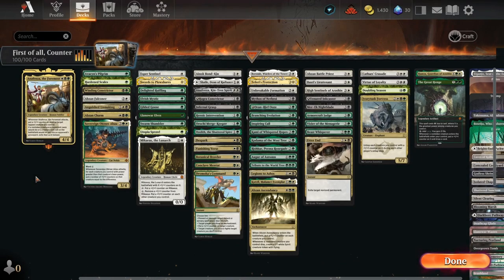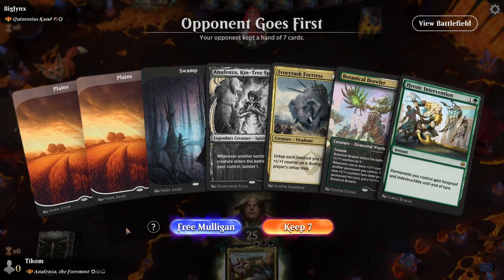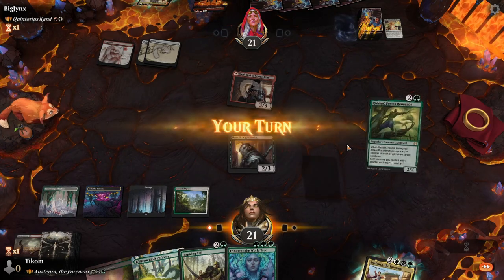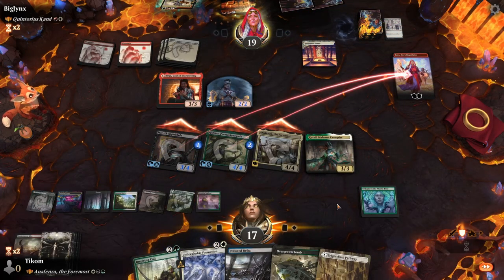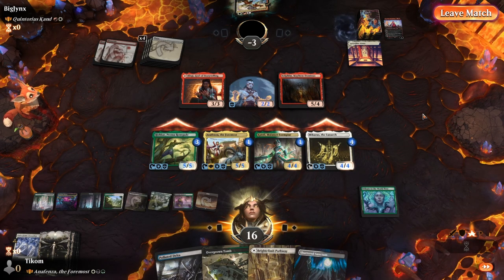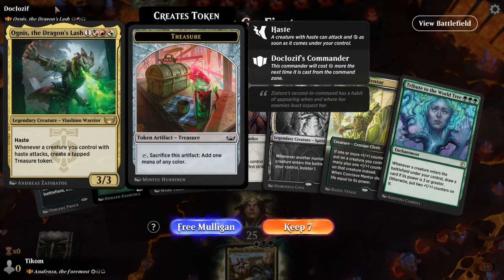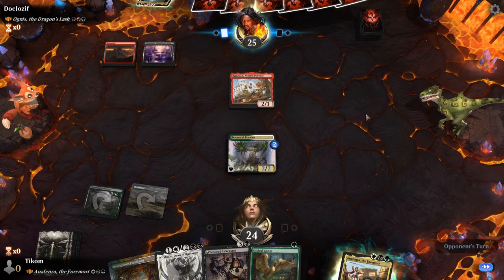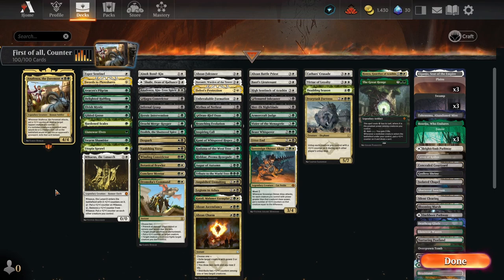Socialism roleplay with Abzan counters! / Anafenza, the Foremost Historic Brawl / Magic Arena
"You get a counter and you get a counter. Everyone gets a counter!" (Anafenza the Foremost, 1925 colorized)

Chapters:
0:00 Intro
2:29 Matches
17:37 Outro

Decklist:

Commander
1 Anafenza, the Foremost (KTK) 163

Deck
1 Shaile, Dean of Radiance (STX) 158
3 Plains (UST) 212
3 Swamp (UST) 214
3 Forest (UST) 216
1 Temple Garden (GRN) 258
1 Basri's Lieutenant (M21) 9
1 Vizier of the Menagerie (AKR) 224
1 Brushland (BRO) 259
1 Swarm Shambler (ZNR) 207
1 A-Tenured Inkcaster (STX) 88
1 Boseiju, Who Endures (NEO) 266
1 Nurturing Peatland (MH1) 243
1 A-Oran-Rief Ooze (ZNR) 198
1 Silent Clearing (MH1) 246
1 Eiganjo, Seat of the Empire (NEO) 268
1 Bloodstained Mire (KTK) 230
1 Despark (WAR) 190
1 Overgrown Tomb (GRN) 253
1 Infernal Grasp (MID) 107
1 Botanical Brawler (MOM) 220
1 Sovereign Okinec Ahau (LCI) 240
1 Abzan Ascendancy (KTK) 160
1 Kutzil, Malamet Exemplar (LCI) 232
1 Orochi Merge-Keeper (NEO) 203
1 Kodama of the West Tree (NEO) 199
1 Kami of Whispered Hopes (MOM) 196
1 Ivorytusk Fortress (KTK) 179
1 Abzan Charm (KTK) 161
1 Abzan Falconer (KTK) 2
1 Abzan Battle Priest (J21) 1
1 Hardened Scales (WOT) 55
1 Swords to Plowshares (STA) 10
1 Avacyn's Pilgrim (SIS) 48
1 Delighted Halfling (LTR) 158
1 Elvish Mystic (M14) 169
1 Gilded Goose (ELD) 160
1 Llanowar Elves (M19) 314
1 Utopia Sprawl (WOT) 63
1 Overgrown Farmland (MID) 265
1 Virtue of Loyalty (WOE) 38
1 Ozolith, the Shattered Spire (MOM) 198
1 Ainok Bond-Kin (KTK) 3
1 Deathcap Glade (VOW) 261
1 Vanishing Verse (STX) 244
1 Mer-Ek Nightblade (KTK) 79
1 Indatha Triome (IKO) 248
1 High Sentinels of Arashin (JMP) 108
1 Mikaeus, the Lunarch (JMP) 123
1 A-Hagra Constrictor (ZNR) 105
1 Shattered Sanctum (VOW) 264
1 Inspiring Call (JMP) 404
1 Branchloft Pathway (ZNR) 258
1 Rishkar, Peema Renegade (JMP) 425
1 Armorcraft Judge (KLR) 153
1 Utter End (KTK) 210
1 Hamza, Guardian of Arashin (CMR) 278
1 Godless Shrine (RNA) 248
1 Conclave Mentor (M21) 216
1 Esper Sentinel (MH2) 12
1 Winding Constrictor (KLR) 216
1 Anafenza, Kin-Tree Spirit (MUL) 66
1 Flooded Strand (KTK) 233
1 Llanowar Wastes (BRO) 264
1 Anguished Unmaking (SIR) 229
1 Beast Whisperer (GRN) 123
1 Boromir, Warden of the Tower (LTR) 4
1 Legions to Ashes (BRO) 215
1 Branching Evolution (JMP) 29
1 Fabled Passage (M21) 246
1 Heroic Intervention (KLR) 161
1 Unbreakable Formation (RNA) 29
1 Teferi's Protection (STA) 11
1 Dromoka's Command (DTK) 221
1 Augur of Autumn (MID) 168
1 The Great Henge (ELD) 161
1 Cathars' Crusade (JMP) 95
1 Takenuma, Abandoned Mire (NEO) 278
1 Tribute to the World Tree (MOM) 211
1 Doubling Season (WOT) 52
1 Caves of Koilos (DMU) 244
1 Mana Confluence (JOU) 163
1 Polluted Delta (KTK) 239
1 Windswept Heath (KTK) 248
1 Wooded Foothills (KTK) 249
1 Concealed Courtyard (KLR) 282
1 Blooming Marsh (KLR) 280
1 Razorverge Thicket (ONE) 257
1 Darkbore Pathway (KHM) 254
1 Brightclimb Pathway (ZNR) 259
1 Sunpetal Grove (XLN) 257
1 Woodland Cemetery (DAR) 248
1 Isolated Chapel (DAR) 241
1 Mythos of Nethroi (IKO) 97